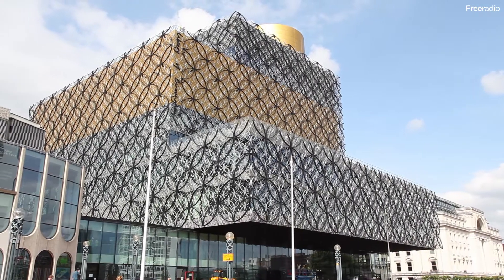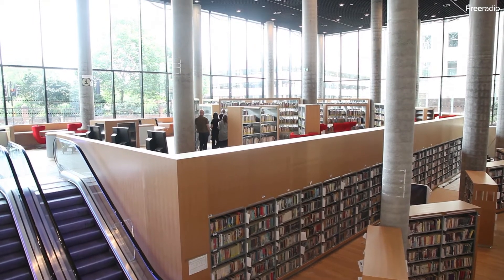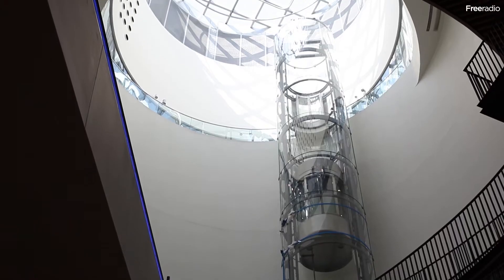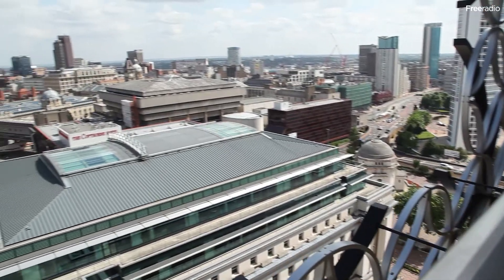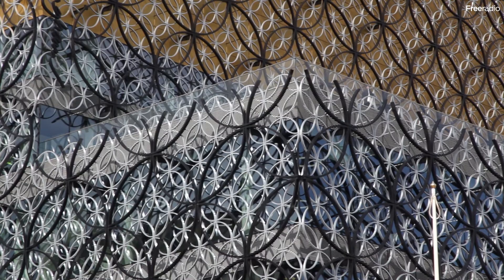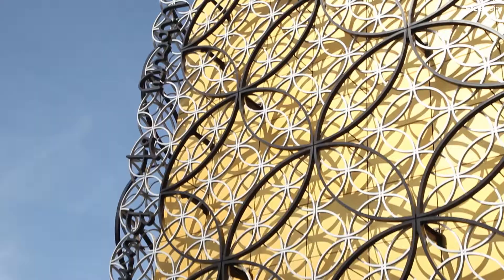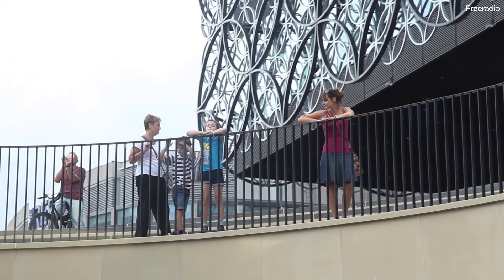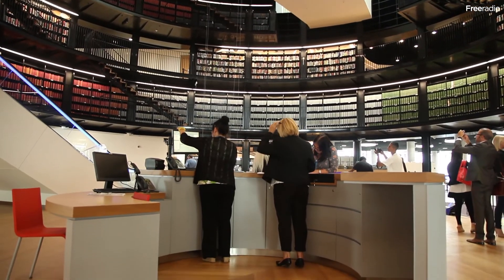Free Radio Inside The Library of Birmingham.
Free Radio gained exclusive access to The Library of Birmingham. As well as interviewing the libraries architect and Chief Executive.